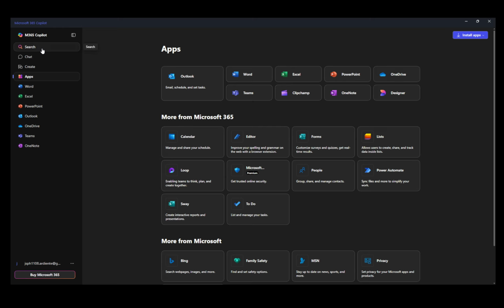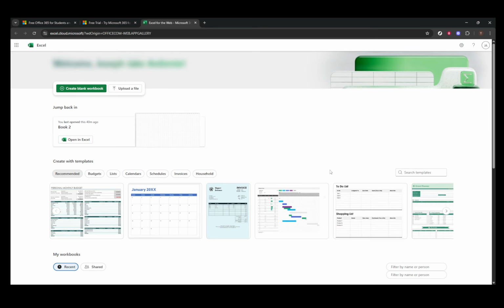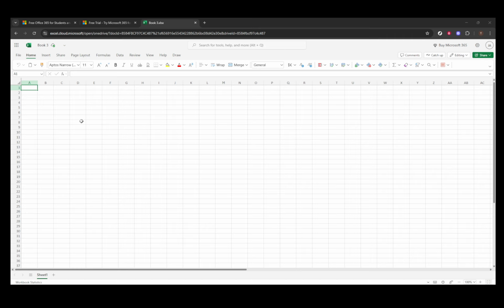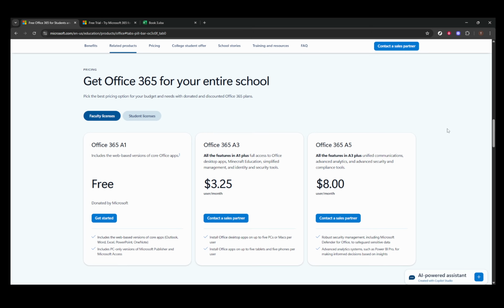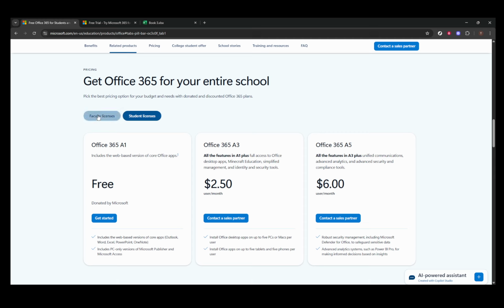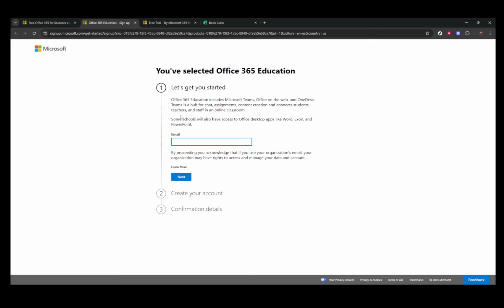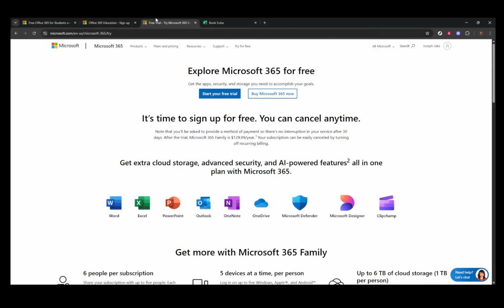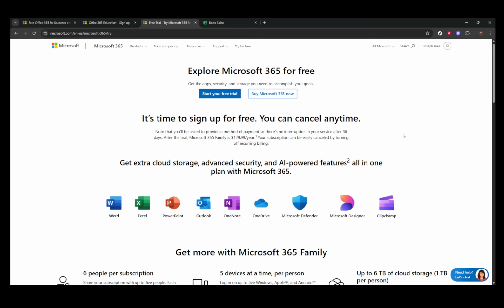How to Download Microsoft Excel for Free [2026 Full Guide]